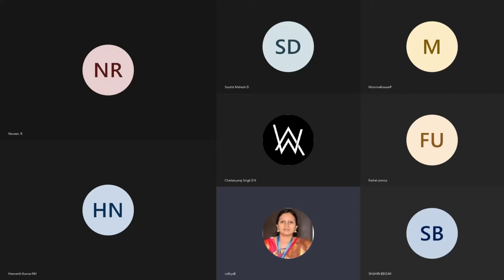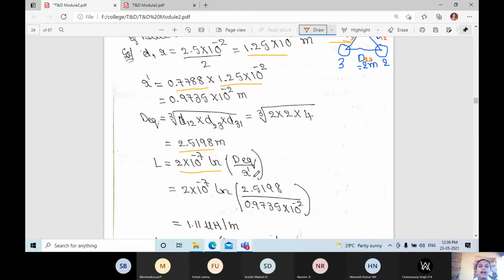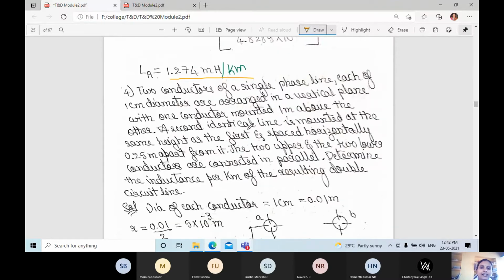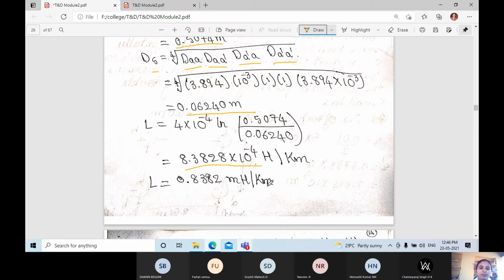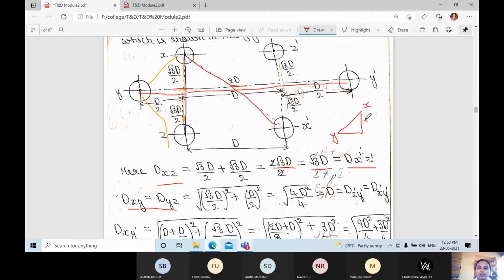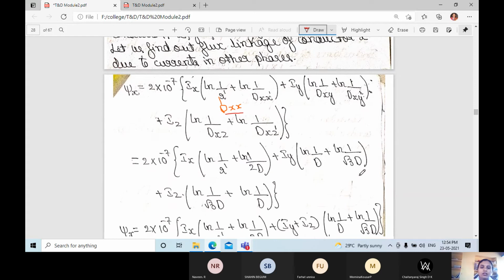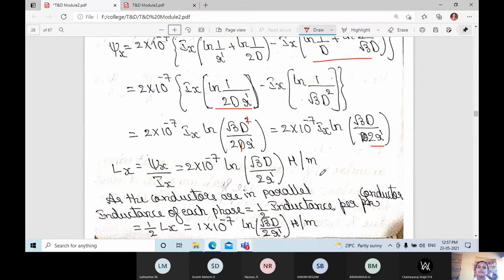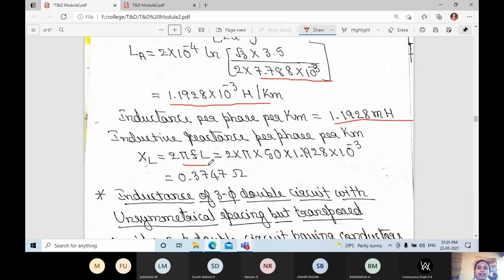Problems & Inductance of 3-phase double circuit with symmetrical spacing